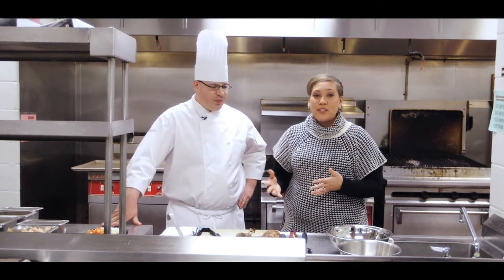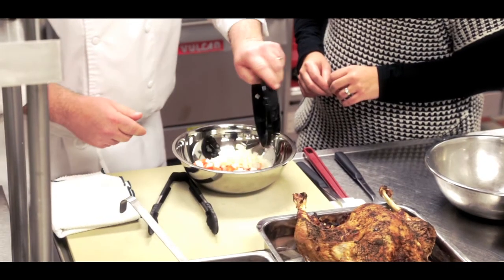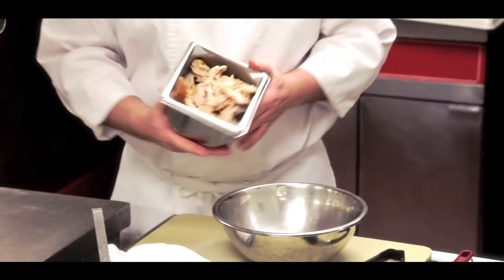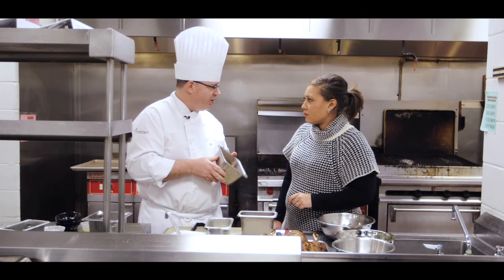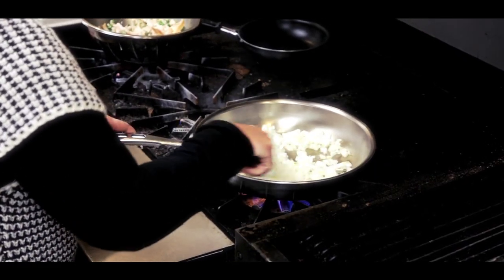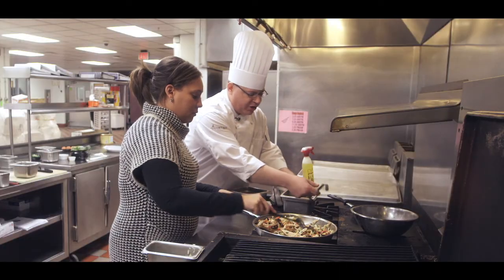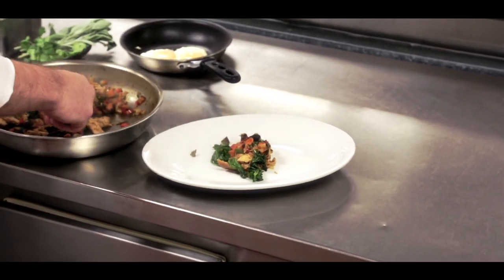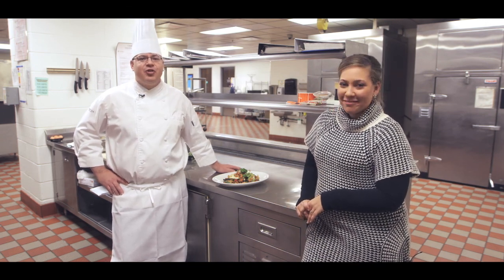Holiday Leftovers with Chef Anthony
Chef Anthony Quiram, with Norton Healthcare, shows us a healthy recipe idea that includes taking left over holiday sides and meat and making a whole new meal out of it. This mouth watering dish sure beats eating turkey and stuffing for five days straight!